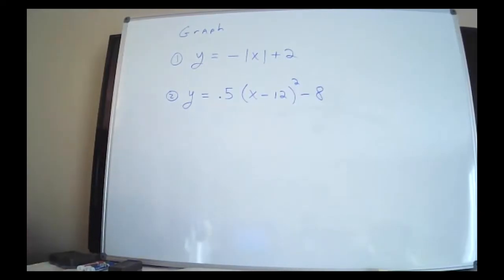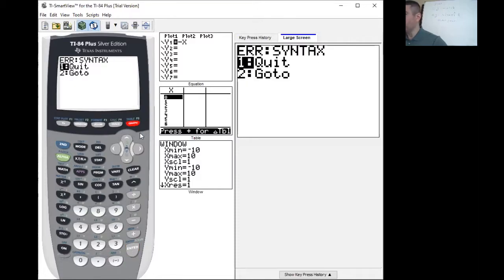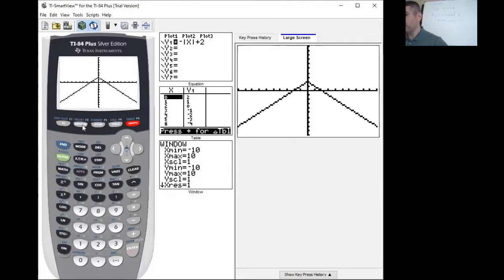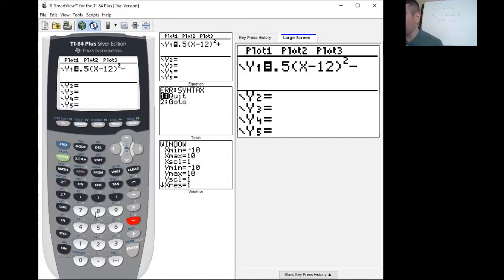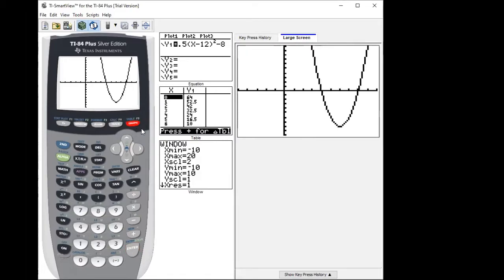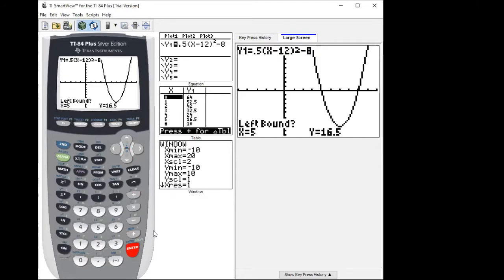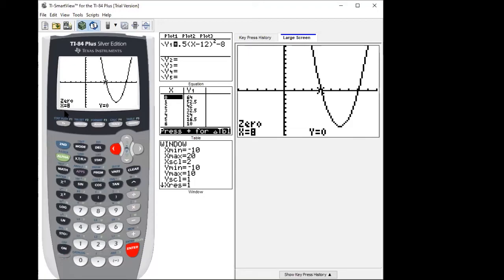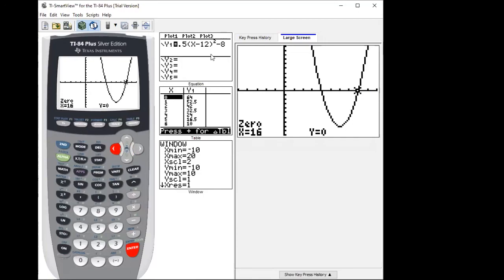1375 Graphing Calc1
The first lesson on how to use the TI-84 graphing calculator.  Making the graph, messing with the window to see the entire graph and finding the Zeros of the function.